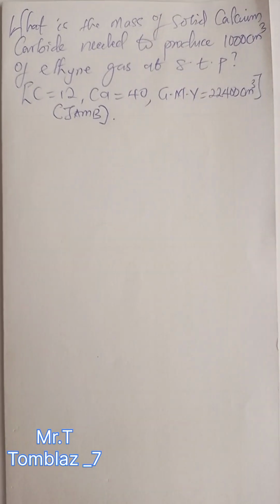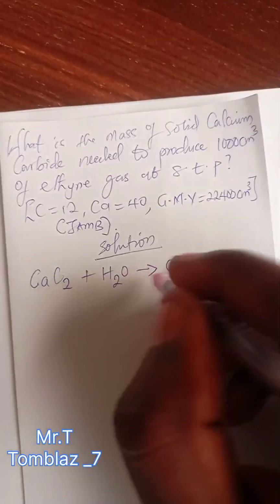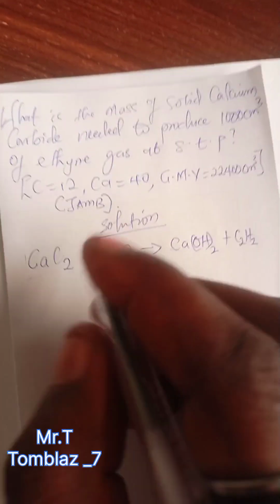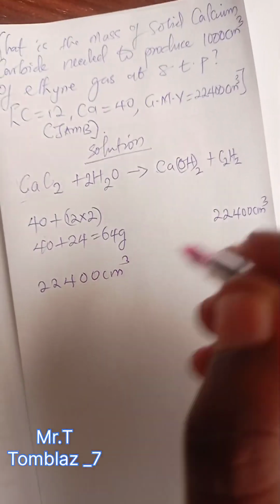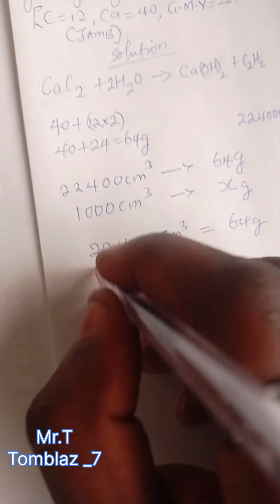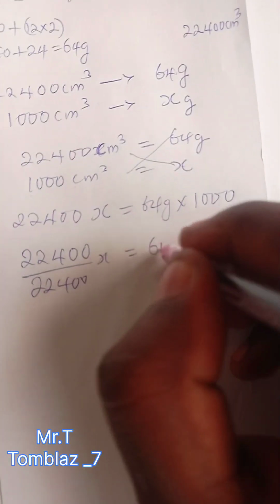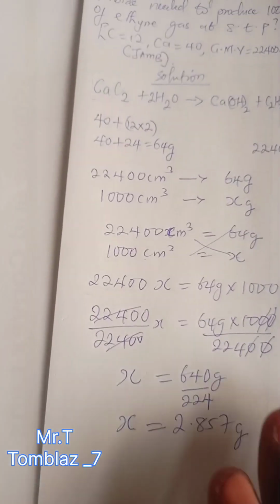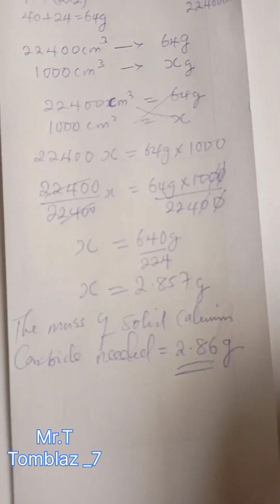How to find the mass of solid Calcium Cabide at STP by balancing the equation of reaction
Calculations in Chemistry Made Easy - How to find the mass of solid Calcium Cabide at STP by balancing the equation of reaction education​ chemistry​ chemistryrevision​